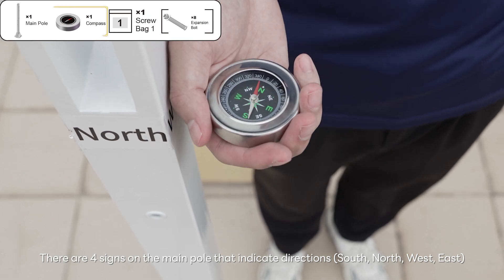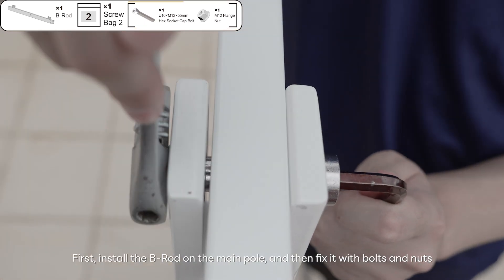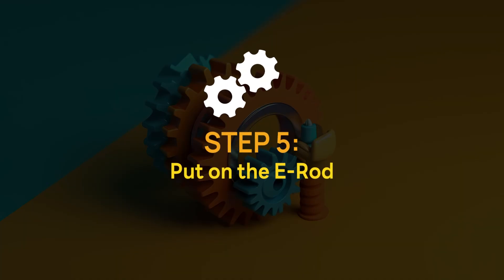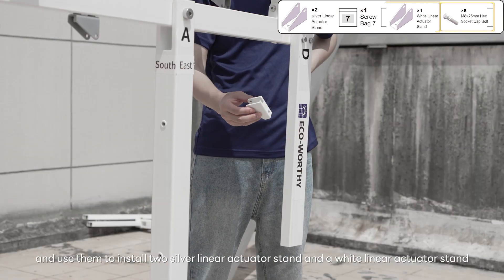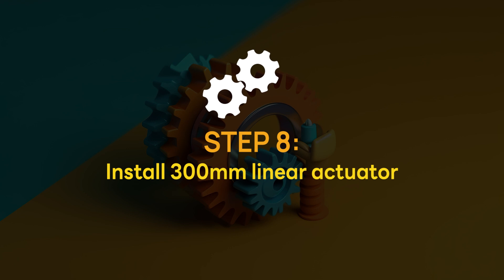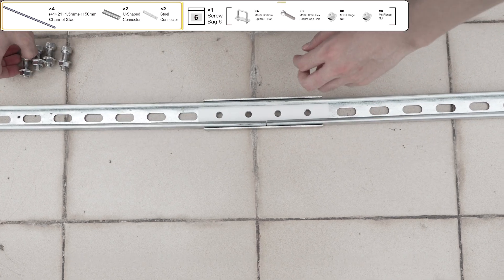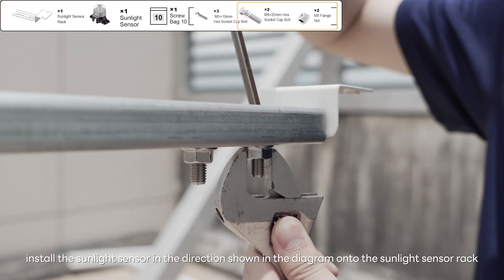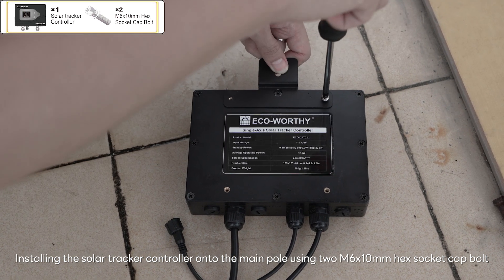Single Axis Tracking System Install Guidance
🌳 Welcome our new star ：ECO-WORTHY Solar Panel 𝐒𝐢𝐧𝐠𝐥𝐞 𝐀𝐱𝐢𝐬 Tracking System
🔎 It is suitable for smaller solar panel arrays and is easier to install than dual-axis solar trackers.

🔧The installation is very easy and requires only 4 simple steps:
①Use expansion screws to fix the base
②Connect the A-E rods and actuators to the main pole
③Installing the Controller
④Installation of solar panels

📌Check below to explore more!